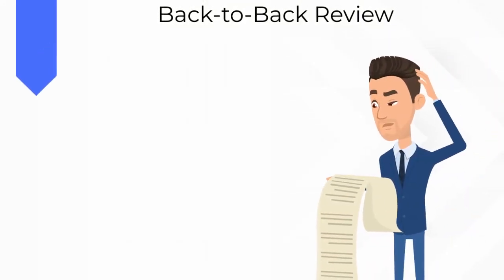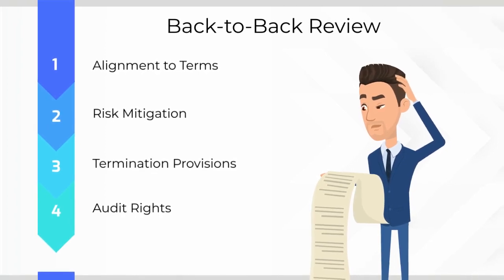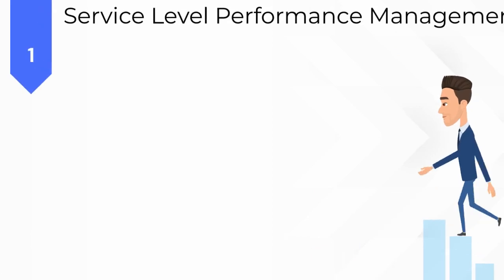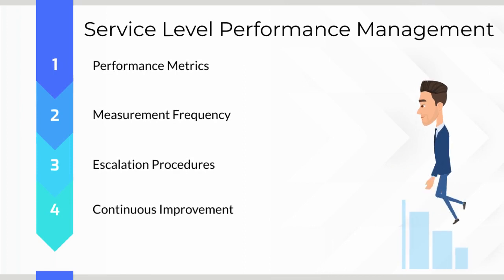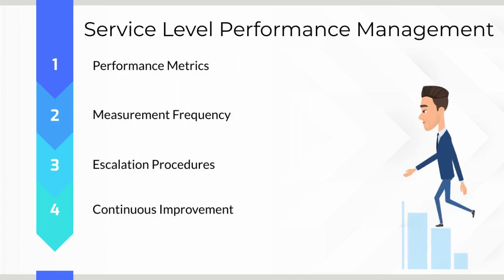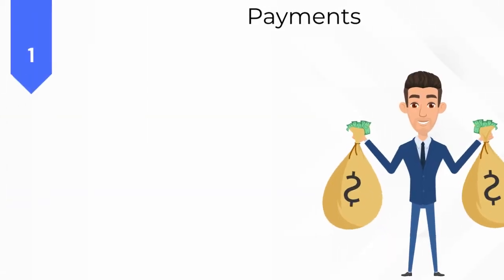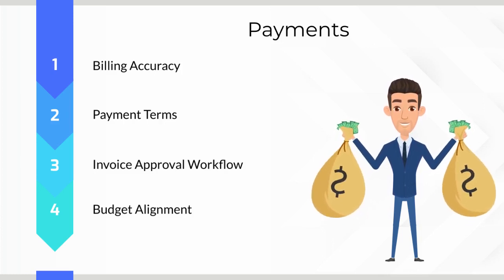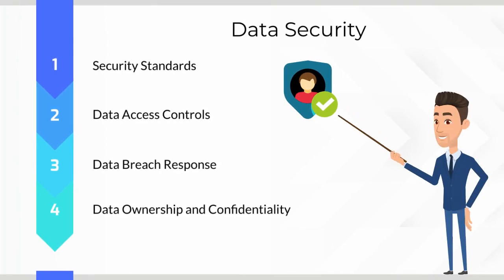Auditing Service Provider Contracts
🎉 Have you ever wondered how to audit service provider contracts like a pro? 🤔 With the help of @YourAuditBestie , we're delving into the secrets of effective contract auditing. 🤝📜

In this video, you'll explore the intricacies of back-to-back reviews, mastering service level performance, navigating payments like a pro, and safeguarding data security. 📊💼💰🔒

Let our audit bestie be your guide to success. 💪🌟